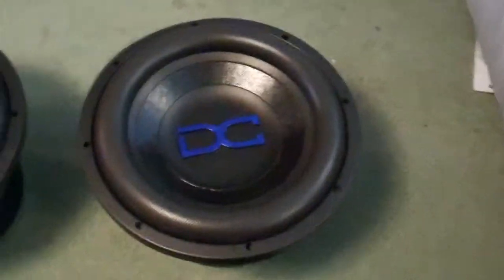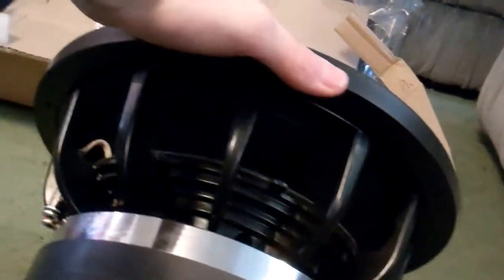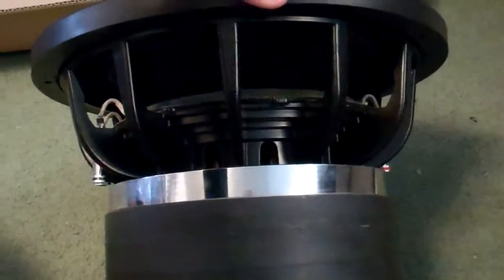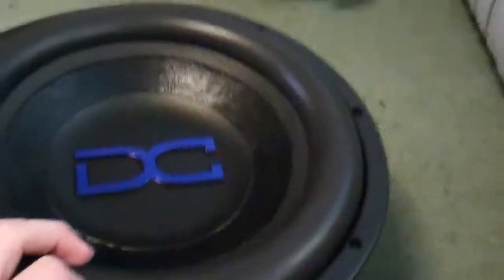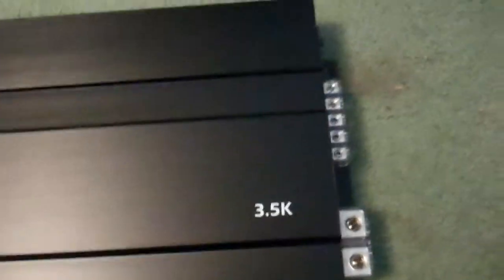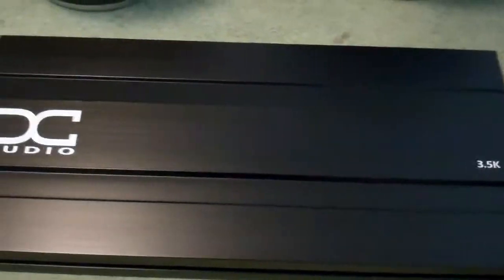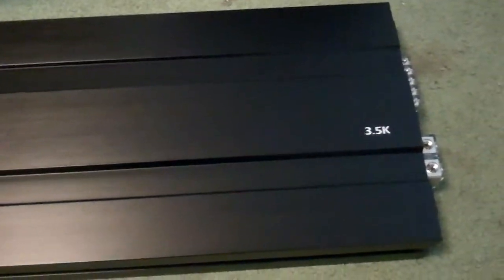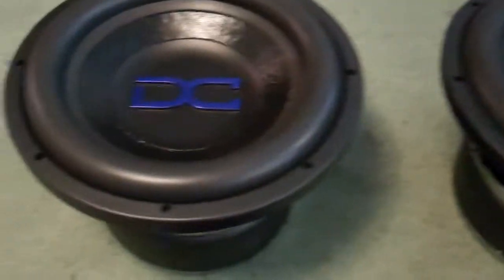The equipment just opened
2 DC Audio M2 Xl 12" subs and a DC 3.5k amp